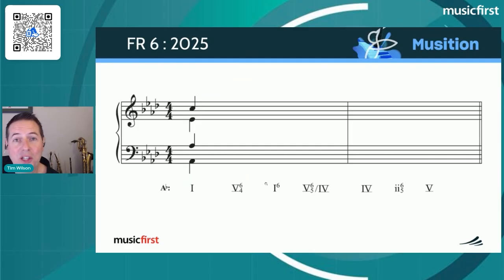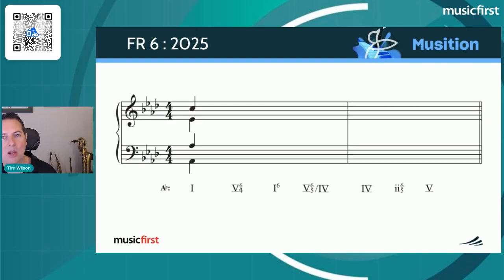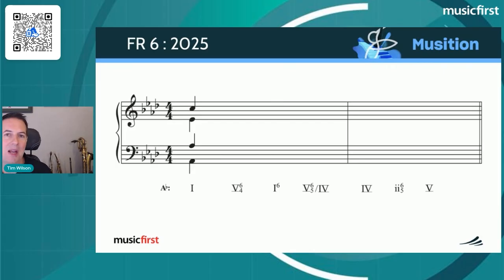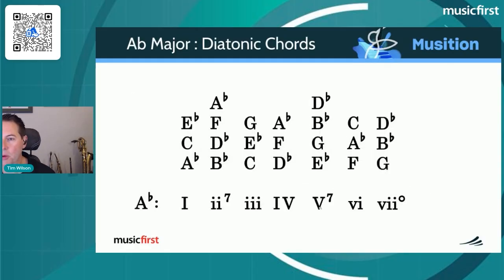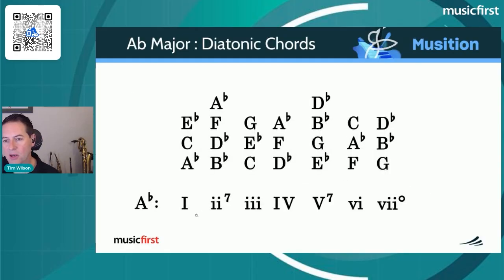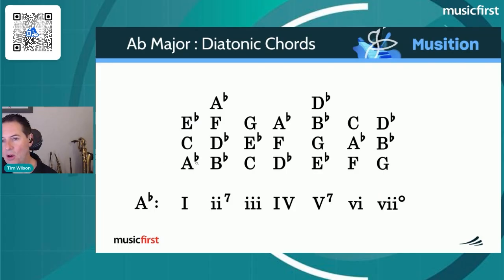AP Music Theory Bootcamp - FR6 - Approaching 4-Part Writing Questions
Strategies for approaching 4-part writing questions on the AP Music Theory Exam

AP Music Theory Bootcamp: Strategies for Exam Success

Help your students feel confident and prepared. Join us as we break down key AP Music Theory concepts, including sight singing and free response questions.